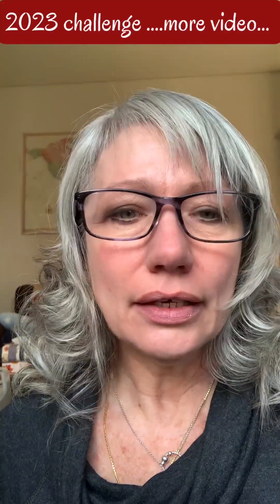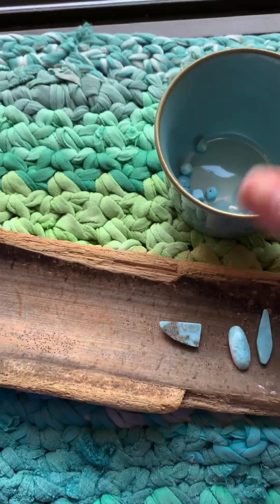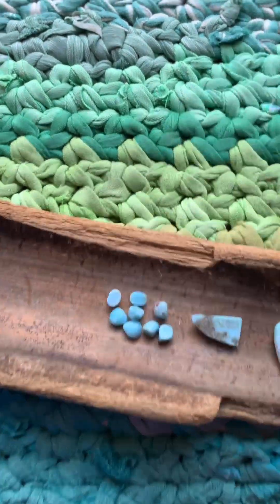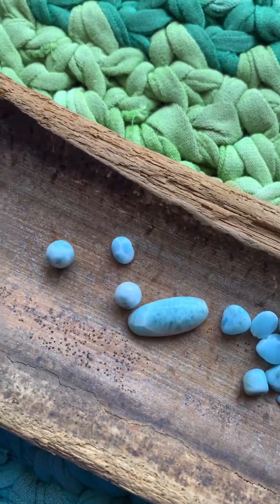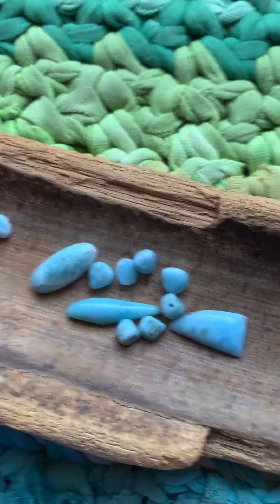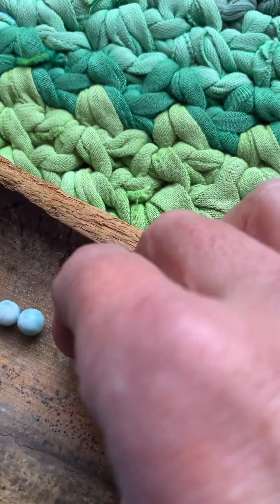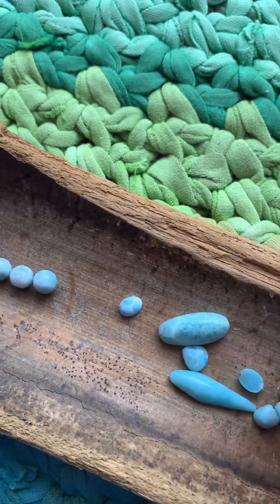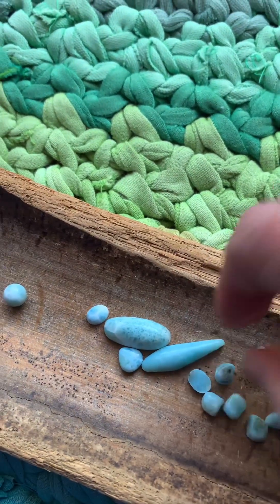Get to know more about Larimar gemstone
Get to know a little bit about this amazingly beautiful and rare blue semi-precious stone found only in one place on earth!